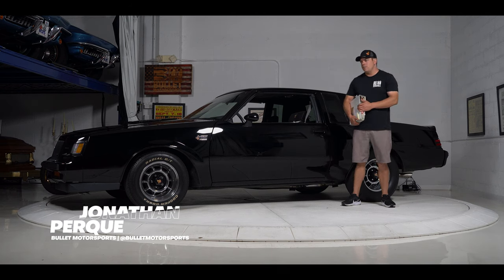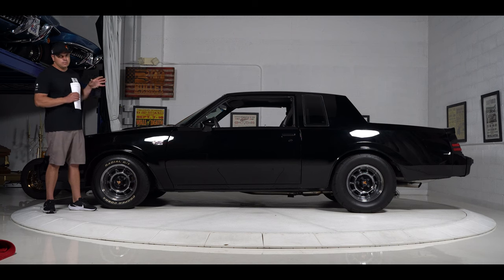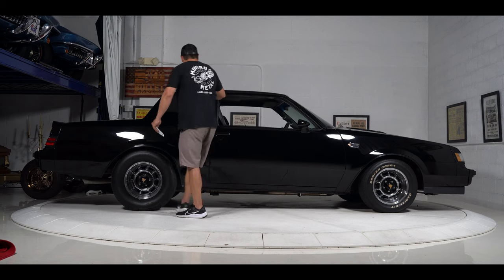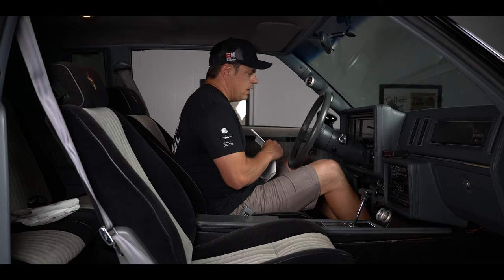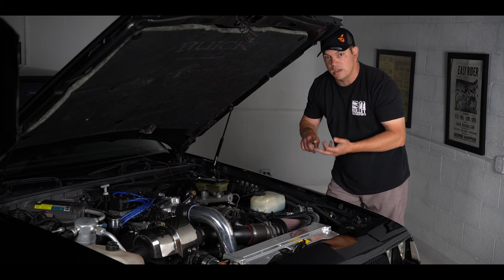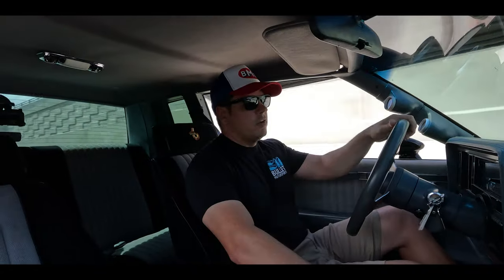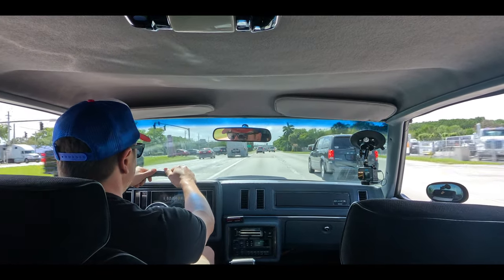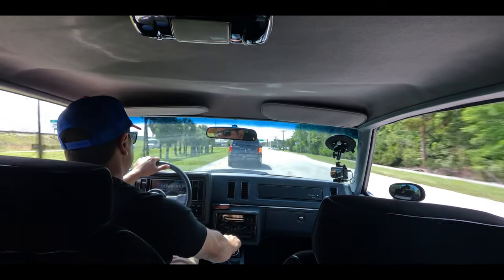1987 Buick Grand National | [4K] | REVIEW SERIES | "The Perfect setup"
/ bulletmotorsports

 / bulletmotorsports

 / bulletmotorsportsinc